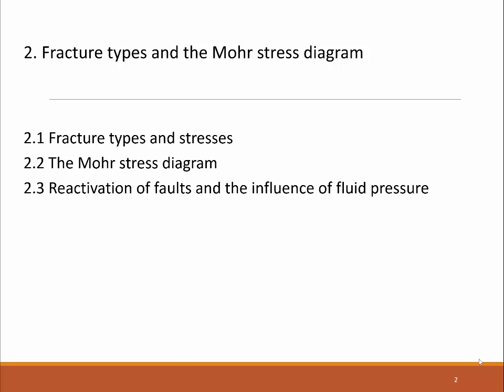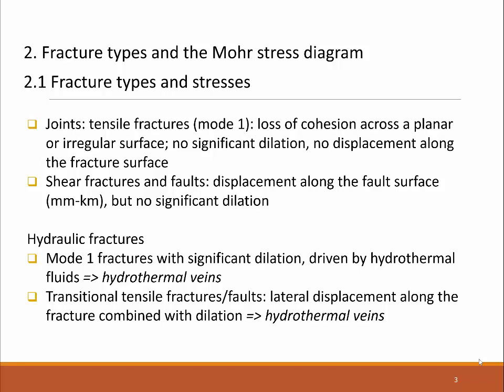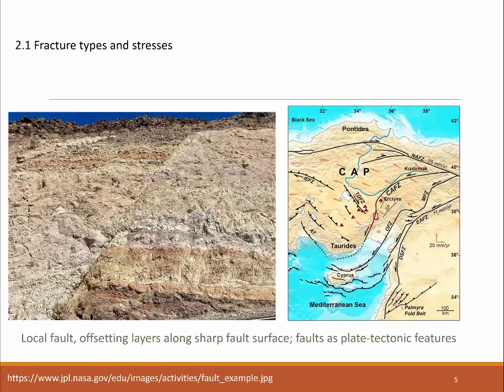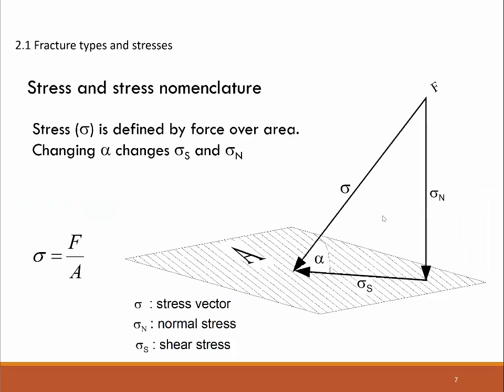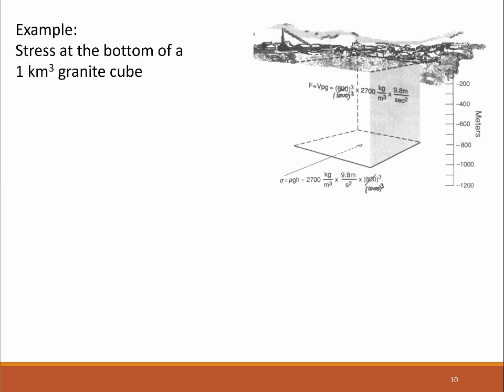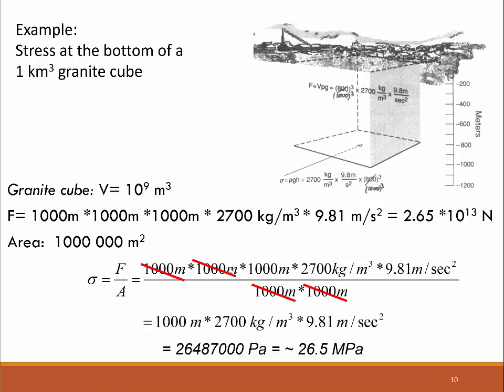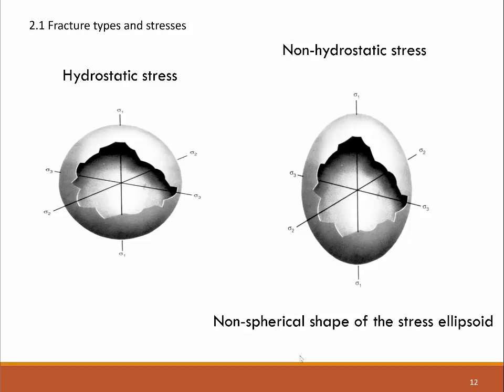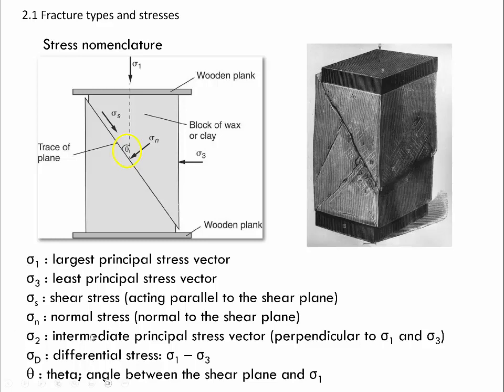Fractures and stresses in rocks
Background information on different fracture types, veins and stresses that form them